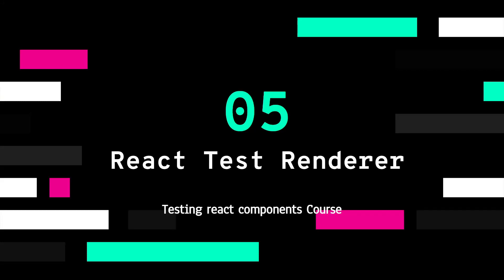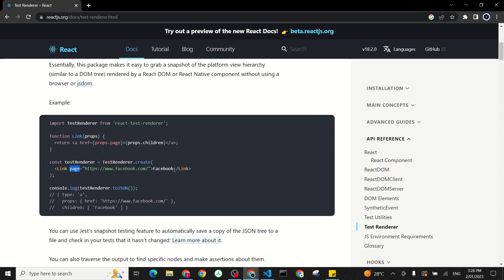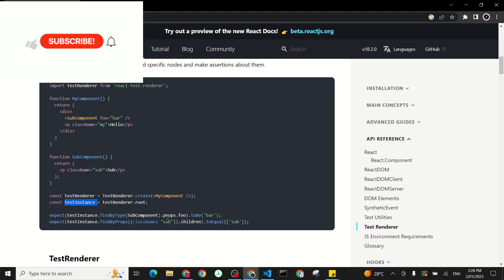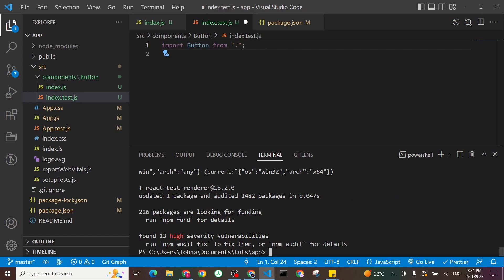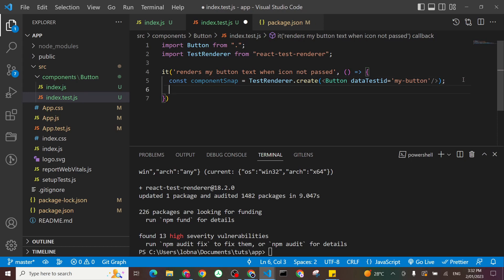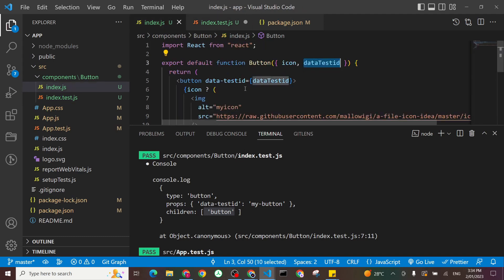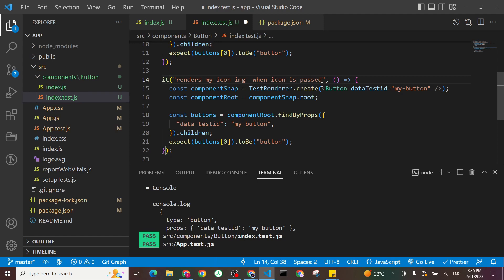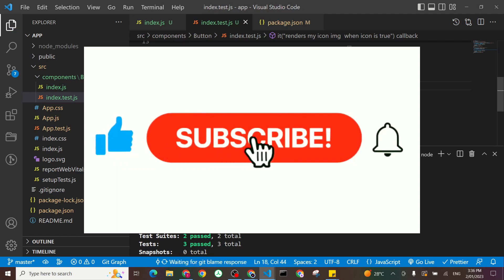ENJOY TESTING REACT COMPONENTS: PART 5 - REACT TEST RENDERER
In this course, we're going to cover from the basics of React Testing Library to advance, which is a great course for beginners. We'll start by discussing the  course overview and how few testing libraries works and demonstrate their ups and downs by coding examples, then move on to learning about different features of few the react testing libraries . during the course , we will use real time examples to help speed up your learning.

If you're new to React Testing Library or testing in general, then this video is for you! By the end of this video, you'll have a good understanding of different libraries and be able to start testing your React components.
In this video, I'm going to show you how to enjoy testing React components by starting with an overview of the React testing library course, how implement different libraries and what are best scenarios to be used for, then how to test our components. By the end of this video, you'll be able to confidently start testing React components.

1. create test environment
2. react test library
3. testing components directly
4. test utilities
5. react test renderer
6. testing visually your components